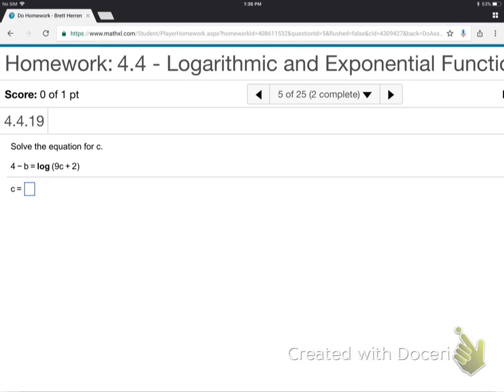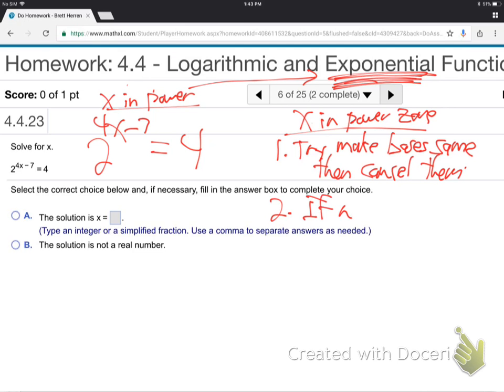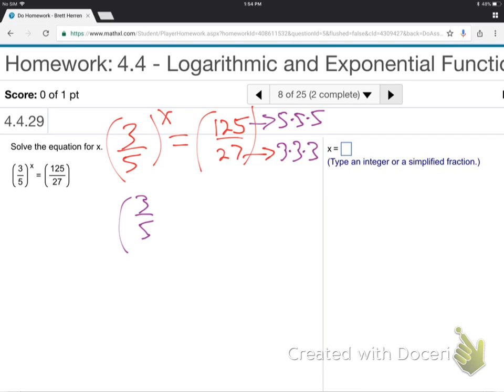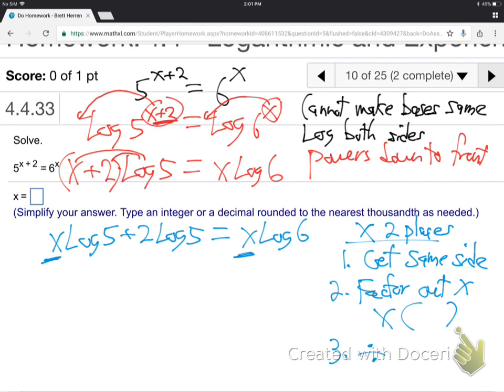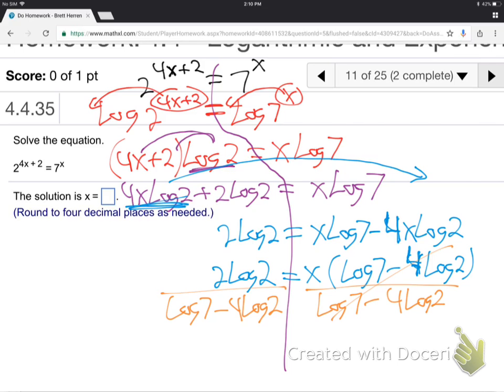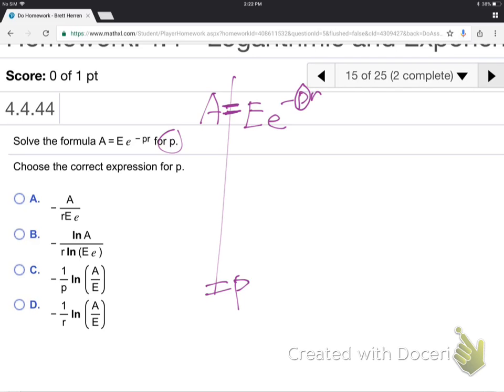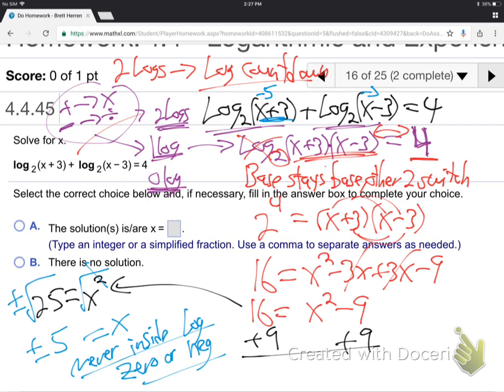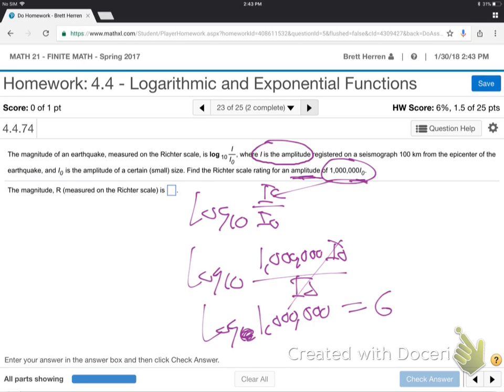m21-4.4 part 2